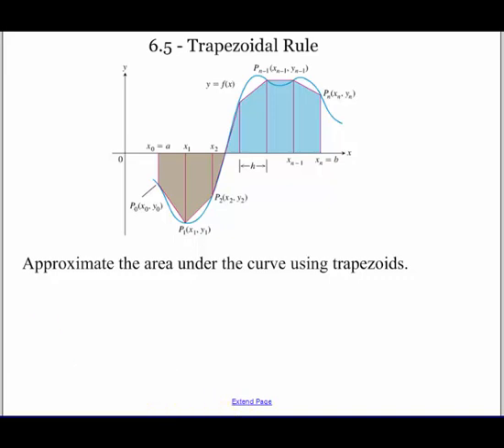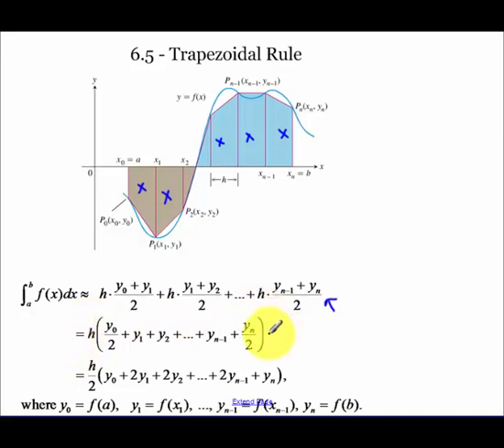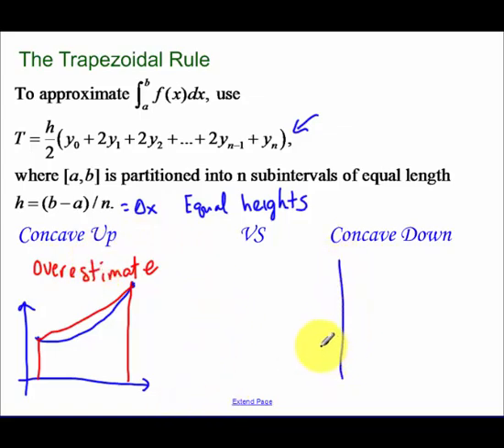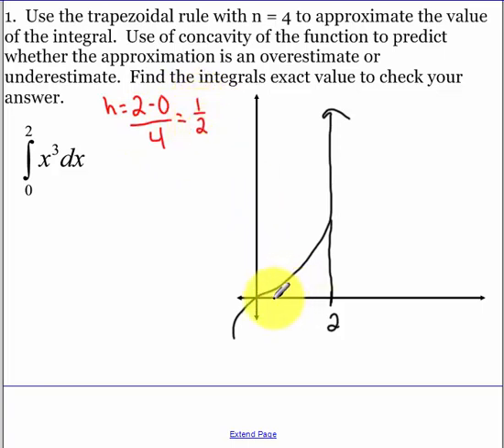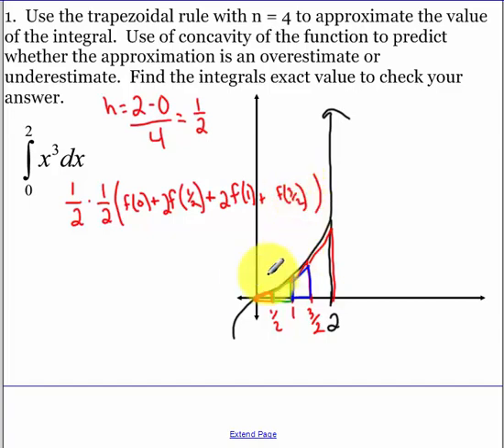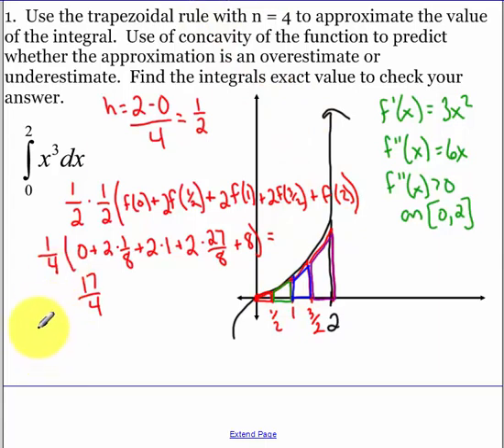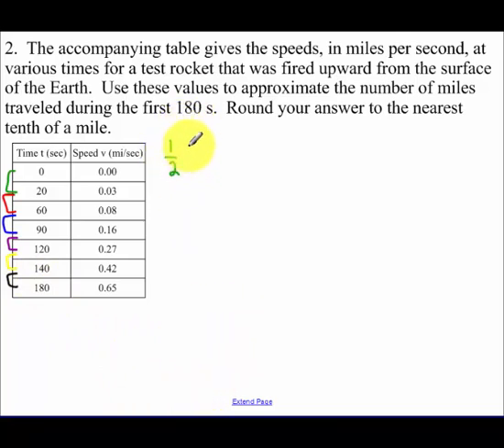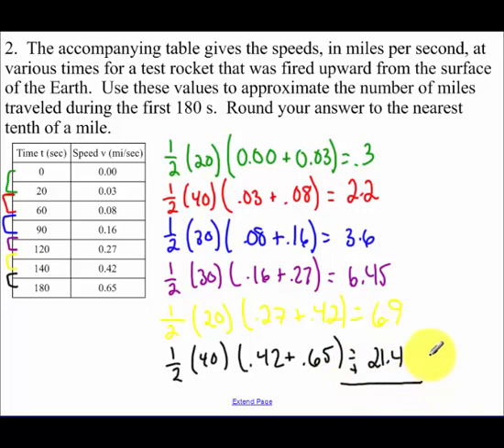6.5 - Trapezoidal Rule (2019 Fixed)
Trapezoidal Rule to Approximate Area Under the Curve